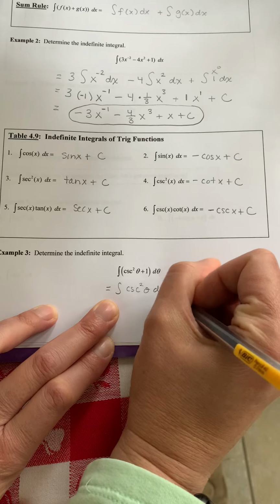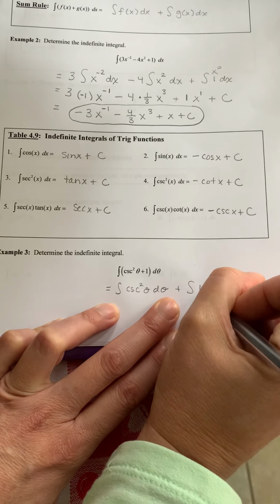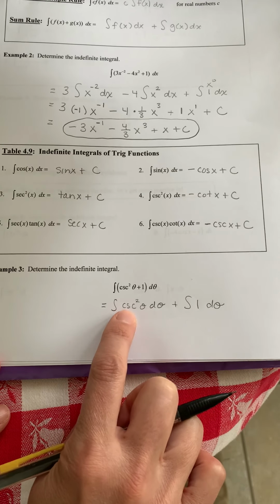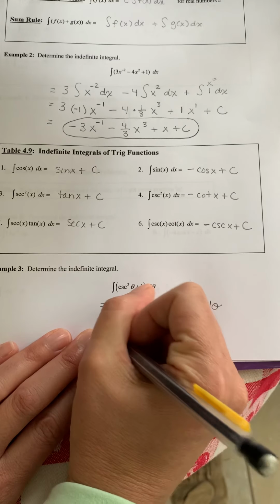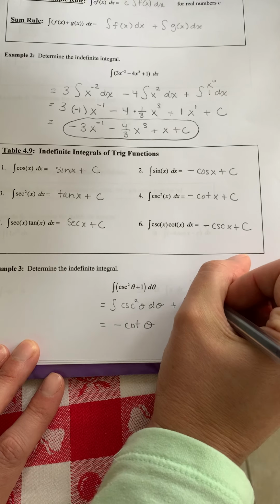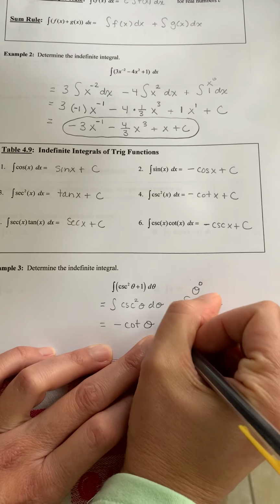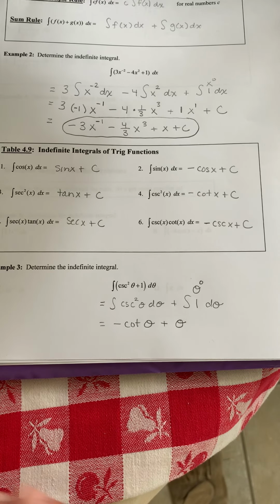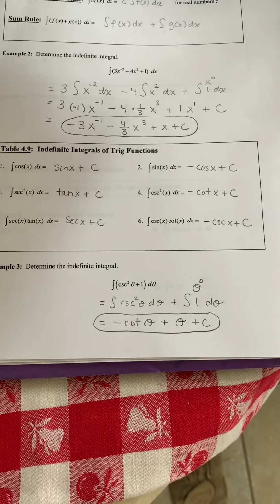Math 203 (4.9) Examples 3 & 4